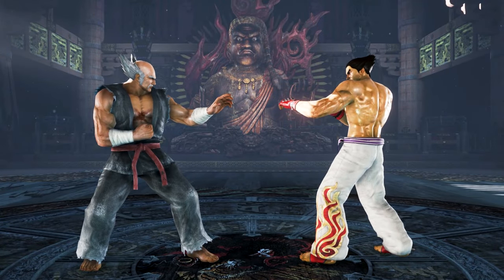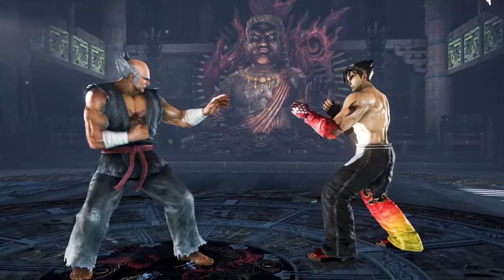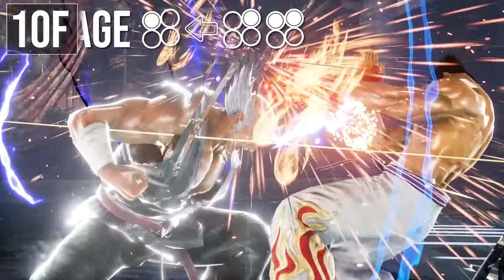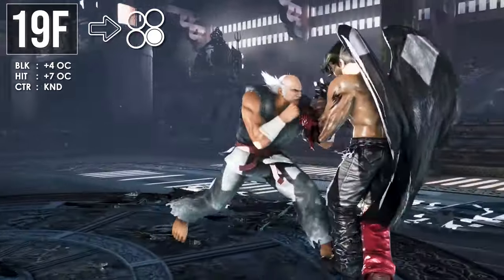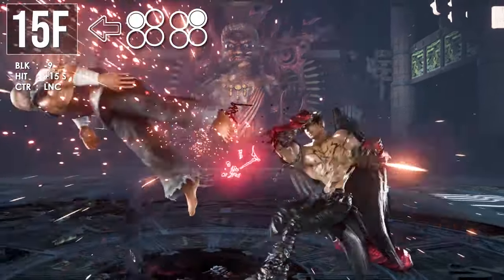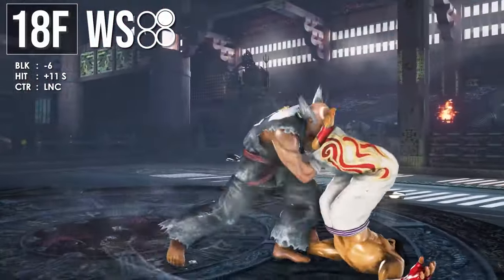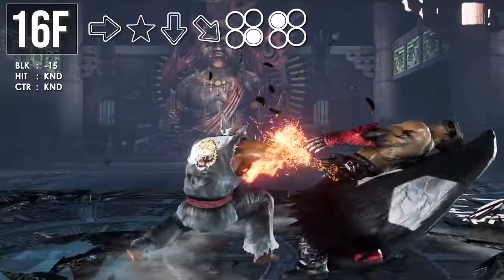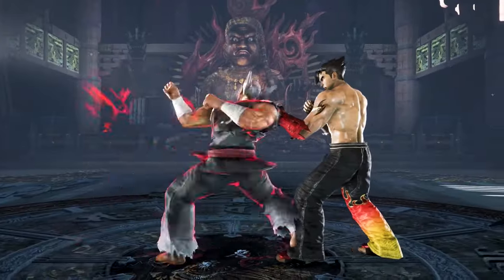HEIHACHI SEASON 4 GUIDE - How to Play the Old Man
I apologize that I had to reupload this.
I hope everything's finally good now.
This is my first Heihachi Guide after all.

Chapters:
0:00 INTRODUCTION
1:43 PUNISHMENT
6:44 KEY MOVES - Jab strings
9:28 EWGF
10:40 df1 Strings
12:13 df2
12:27 ws4
12:59 f4
13:58 ff3
14:13 f3 and f2,3
15:20 uf3,4
15:47 uf4
16:05 b4
16:26 b1,2
17:00 b3 strings
18:15 Demon Uppercut
19:05 b2 wall bounce
19:33 d1 and d1,2
20:28 ws2
20:54 db1+2
21:17 ss2,1
21:43 df1+2 power crush
22:05 d4
22:39 db2
23:01 Hellsweep
24:29 FC df4
24:53 Raijin Stance Parry
26:41 Throws
27:49 Rage
29:59 COMBOS - Field Combos
34:38 Wall Combos
36:49 Wall Carry
37:57 Wall/Balcony Break
39:17 Floor Break
41:35 CLOSING

Questions or Tips?